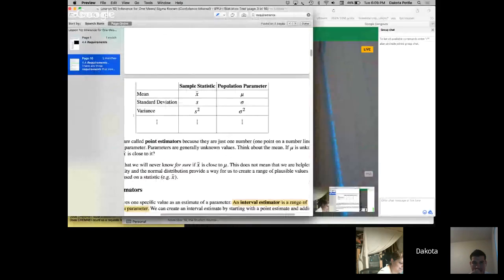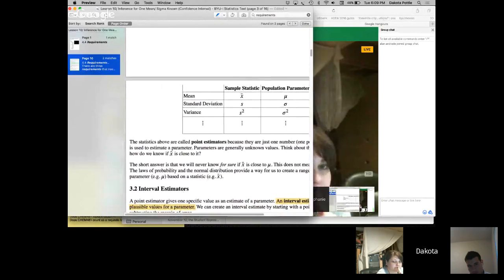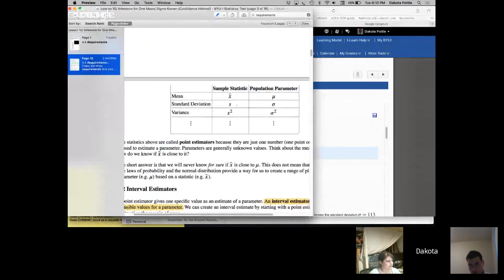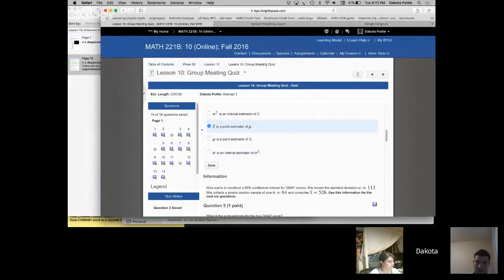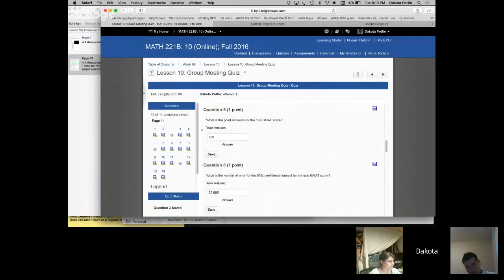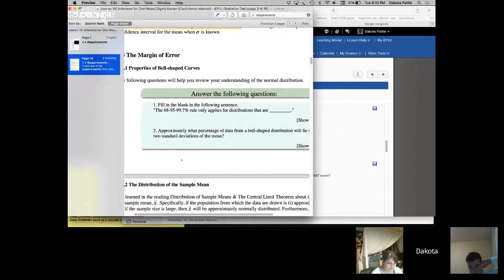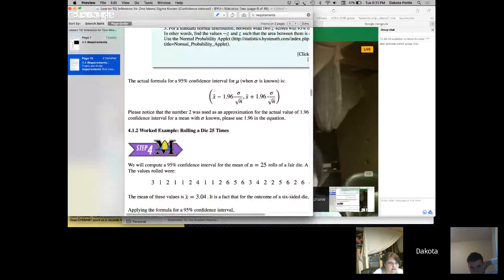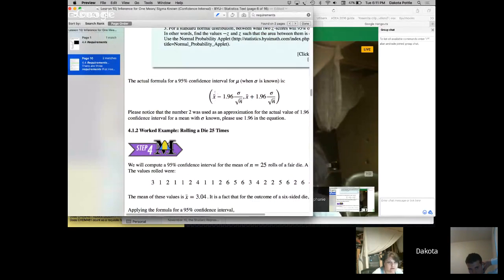Lesson 11 Group Quiz